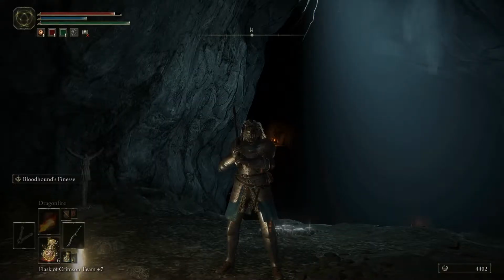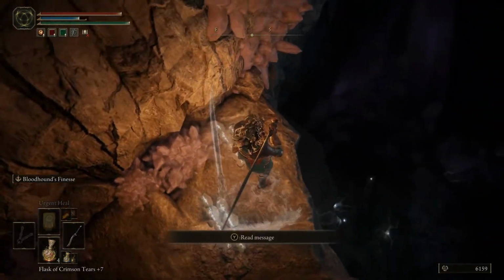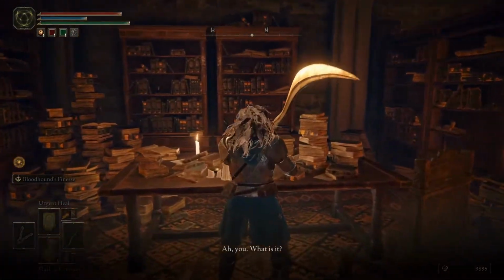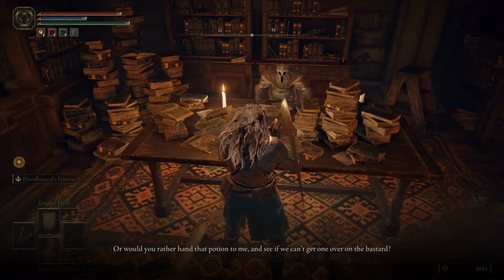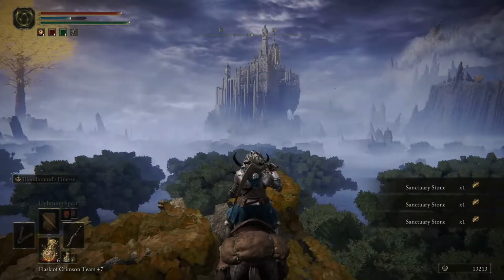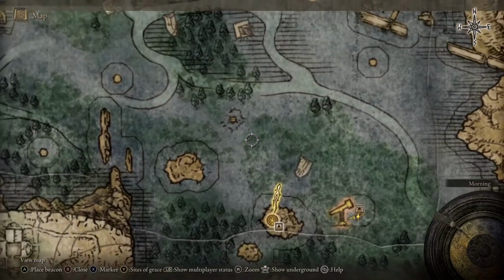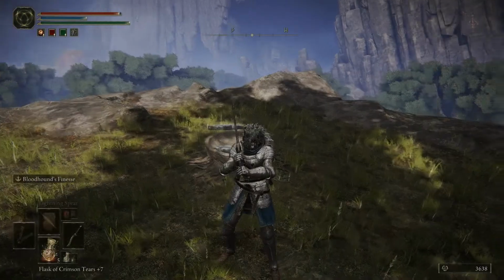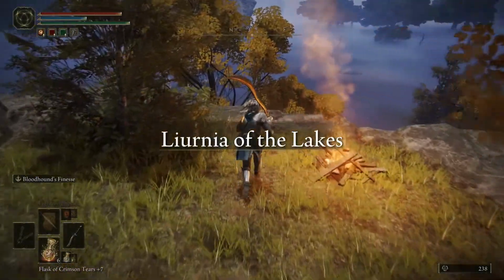Making Friends At The Lake | Elden Ring #62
Credits:
Elden Ring by FromSoftware

Intro: (0:00)
Video: (0:17)
Outro: (1:02:16)